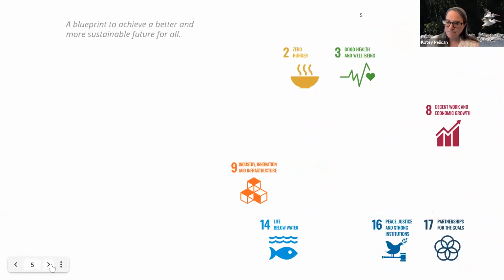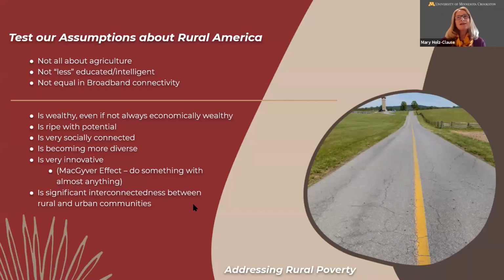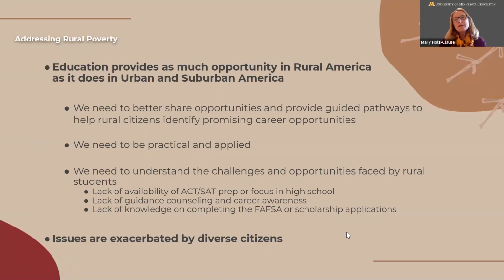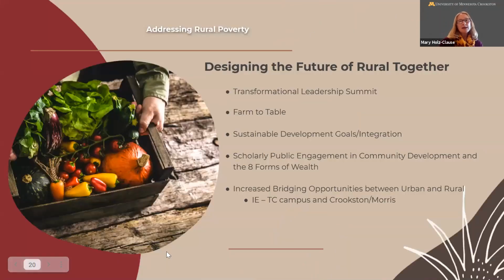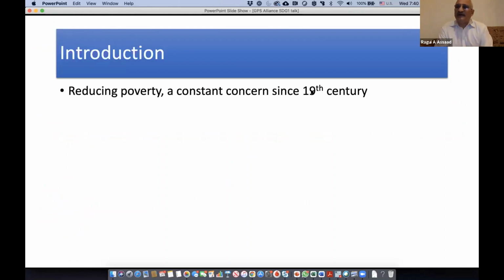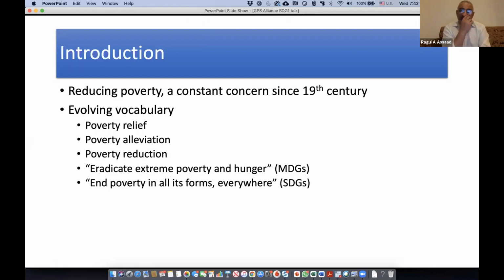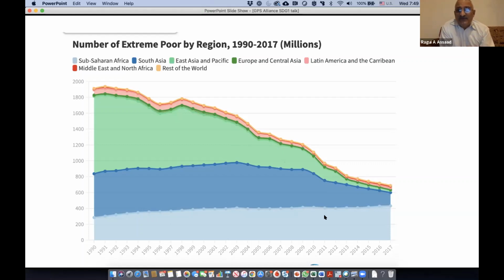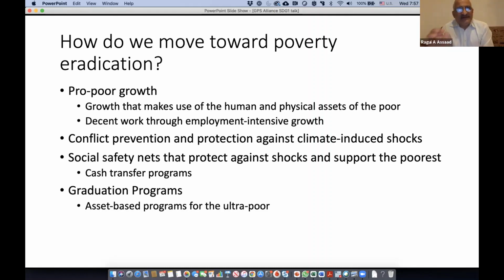No Poverty: End Poverty in All Its Forms Everywhere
A panel of scholars and practitioners discuss how poverty plays an important role in the economic development of communities and the complete well-being of a person. Panelists offer examples and insights on where progress is being made and where more work is needed.

mglobal.umn.edu/sdg-initiative